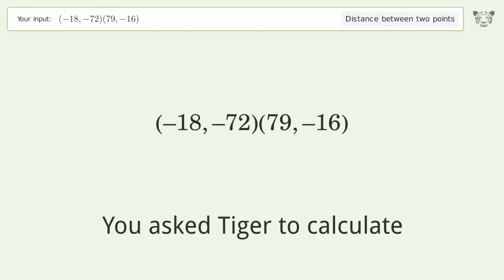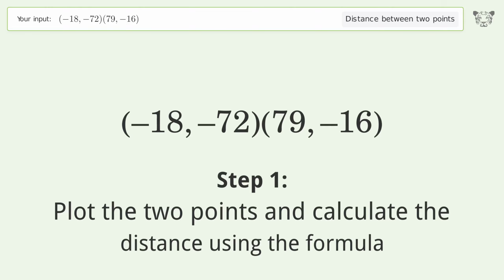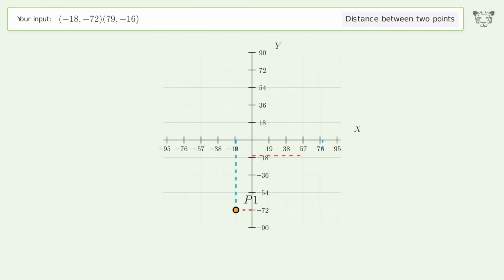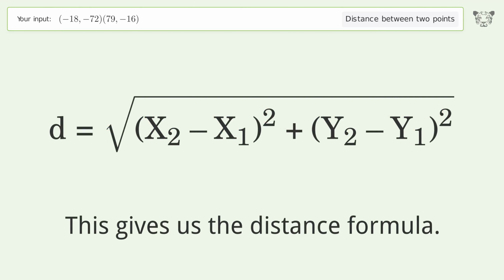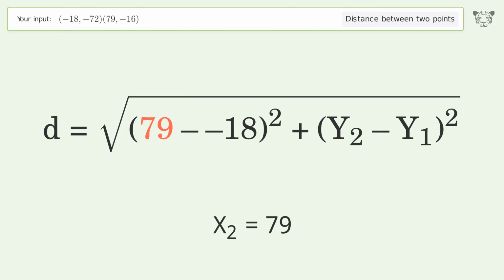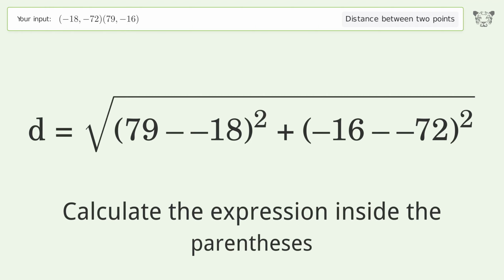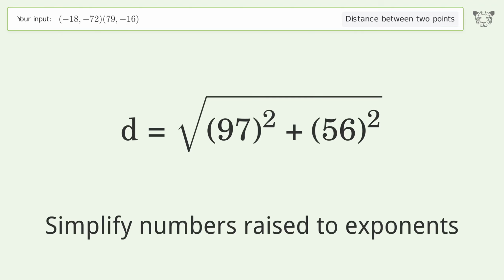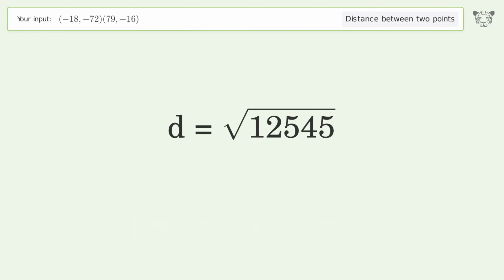Find the distance between two points p1 (-18,-72) and p2 (79,-16): Step-by-Step Video Solution